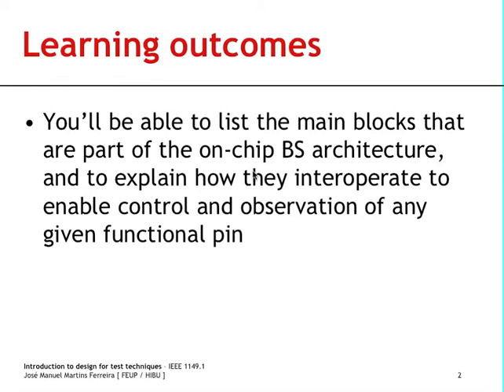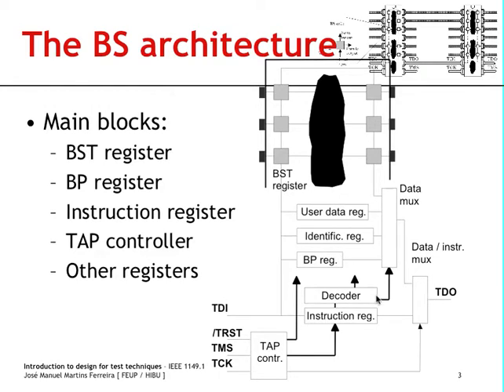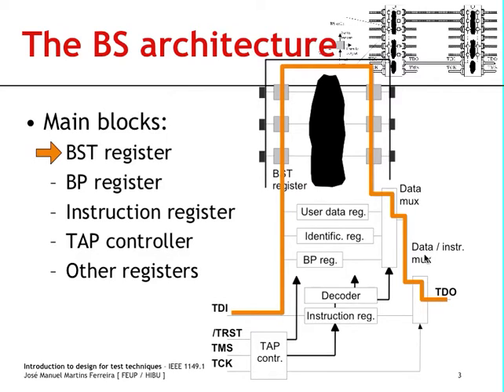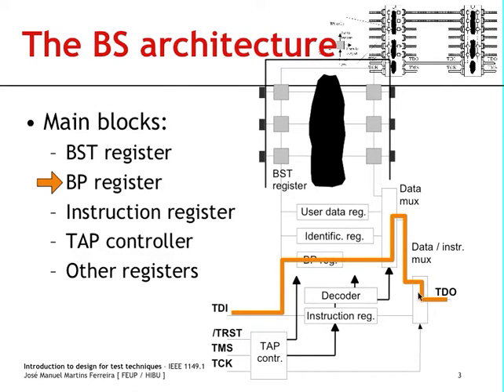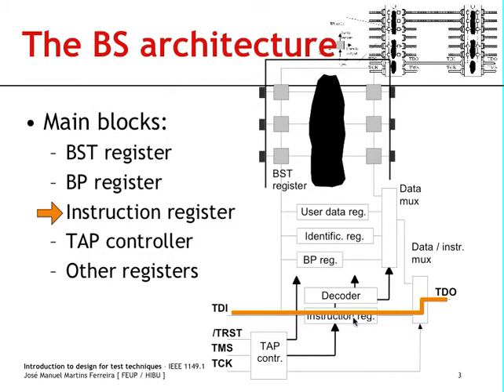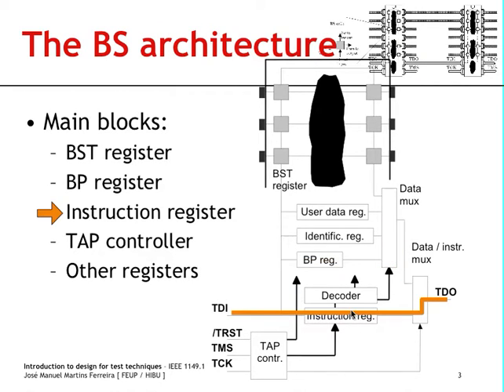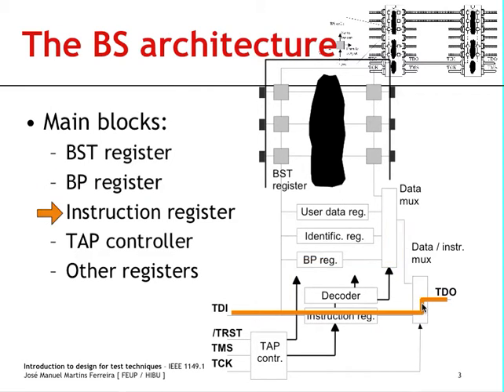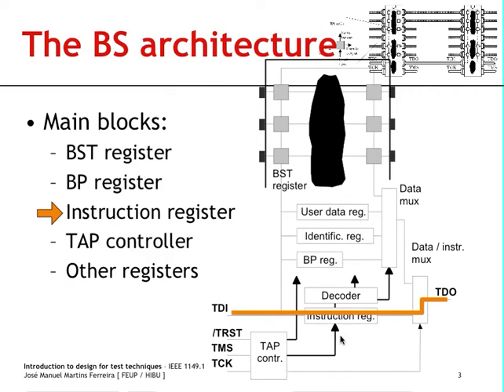BST-3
Boundary-scan: The test architecture